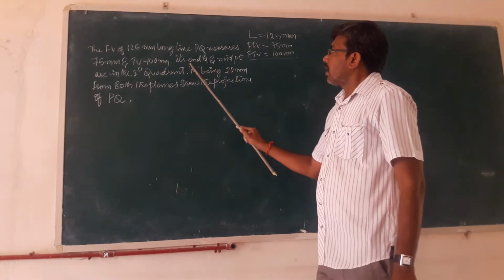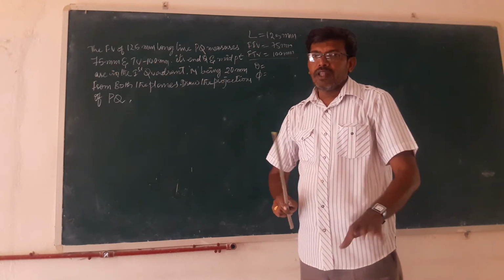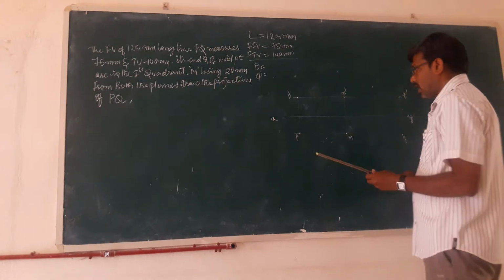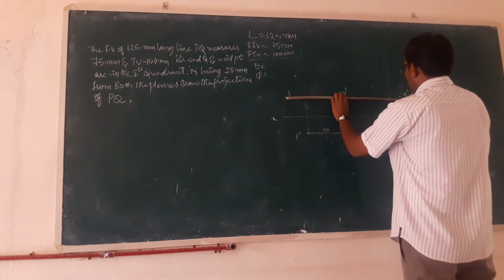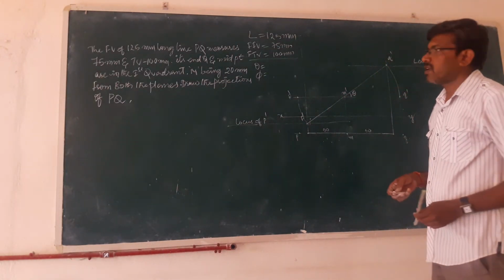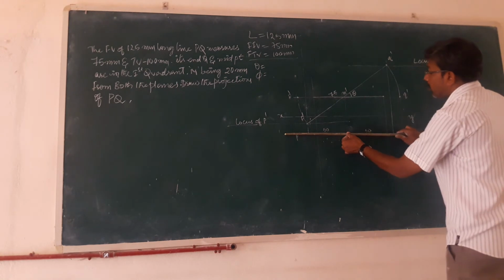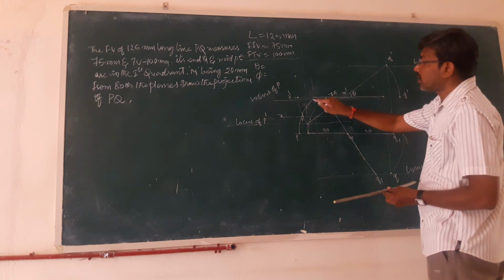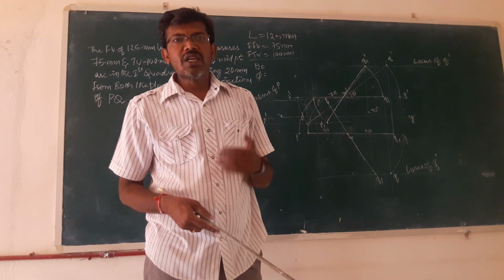line inclined to both planes in different conditions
lline inclined to both planes in different conditions by rotation and projection method to ease understanding